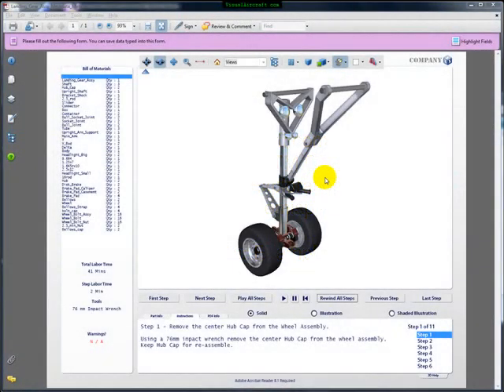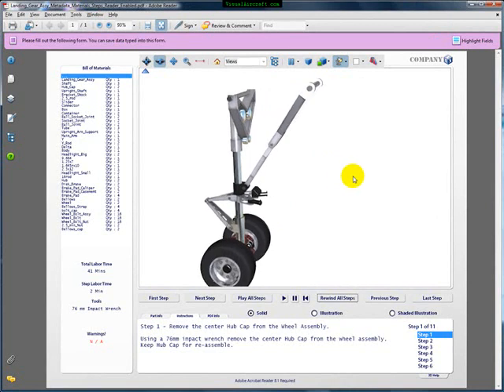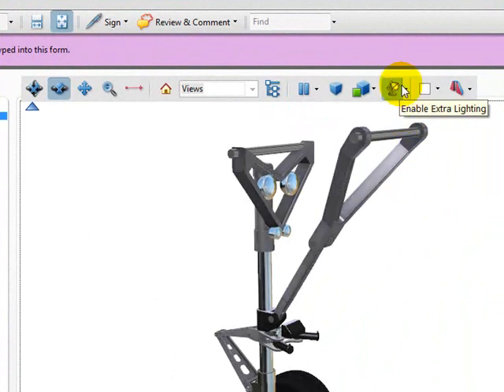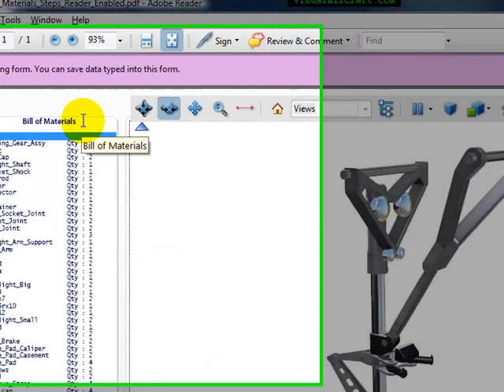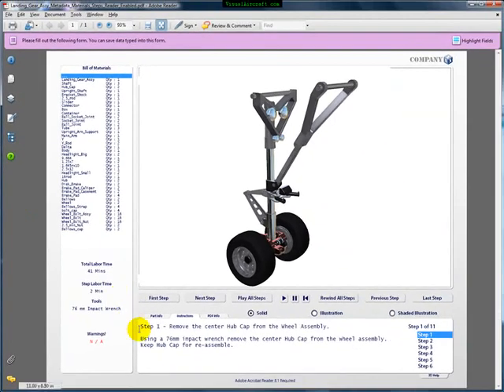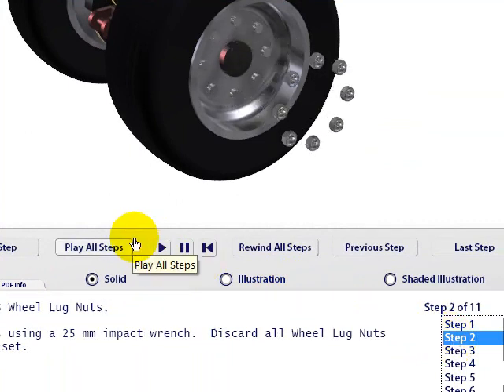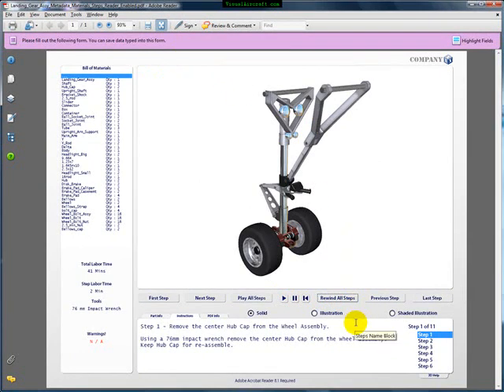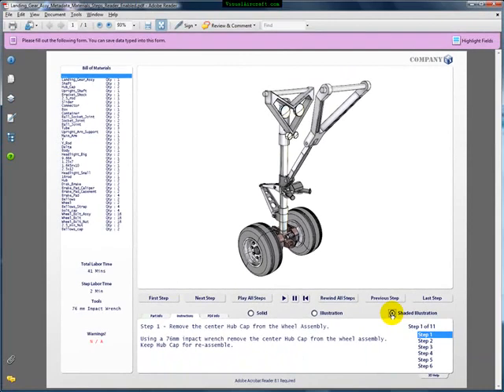Deep Exploration 5 IETM Example PDF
teaches you easy IETM creation using Deep Exploration 5 from Right Hemisphere.